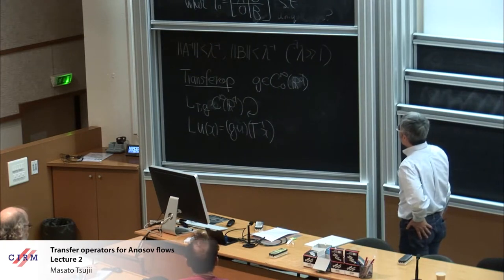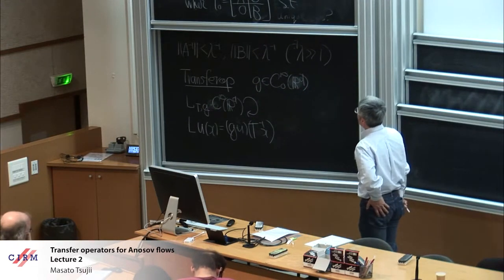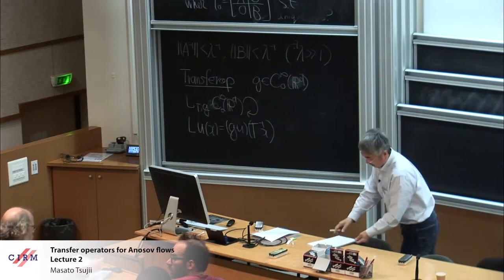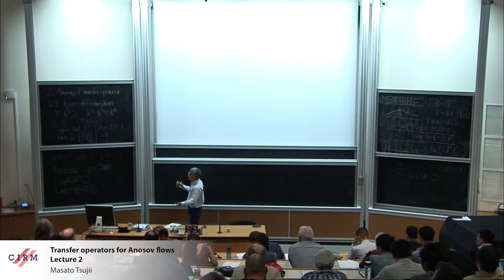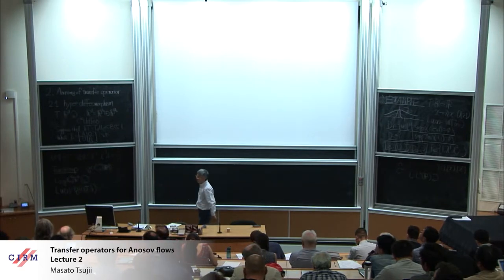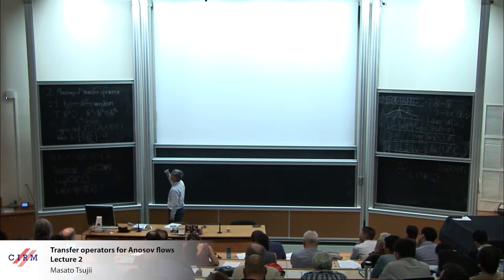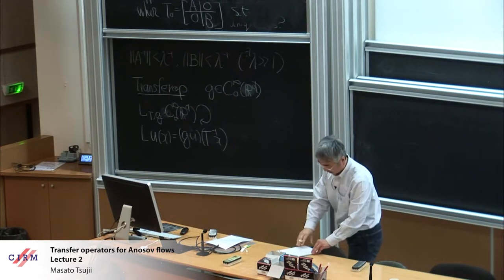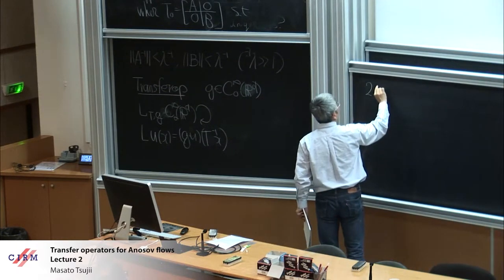Masato Tsujii: Transfer operators for Anosov flows - lecture 2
We present a functional-analytic approach to the study of transfer operators for Anosov flows. To study transfer operators, a basic idea in semi-classical analysis suggests to look at the action of the flow on the cotangent bundle. Though this idea is simple and intuitive (as we will explain in the lectures), we need some framework to make it work. In the lectures, we present such a framework based on a wave-packet transform.

Recording during the meeting "Dynamics beyond uniform hyperbolicity" the May 14, 2019 at the Centre International de Rencontres Mathématiques (Marseille, France)